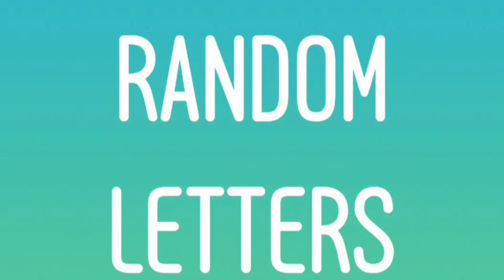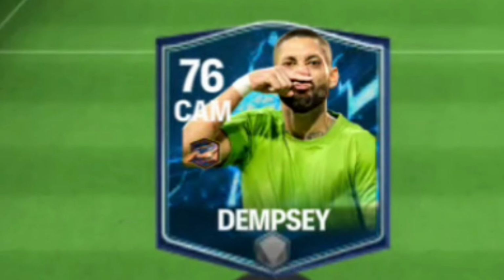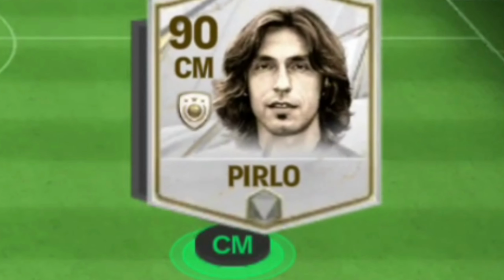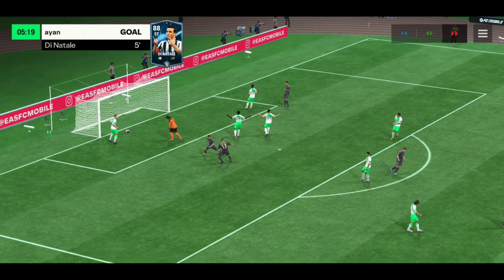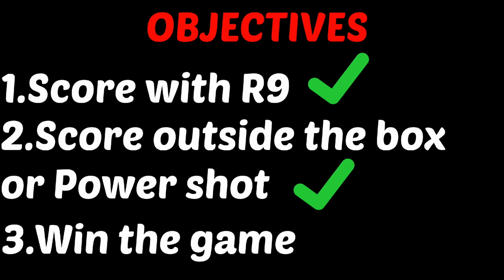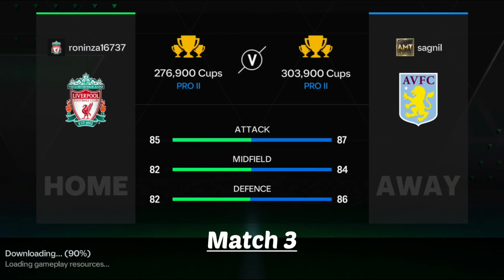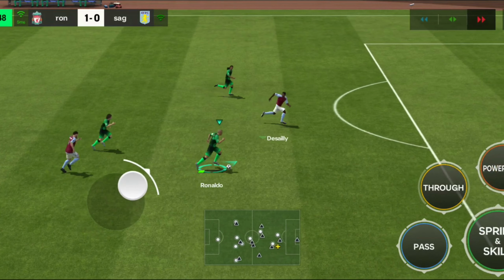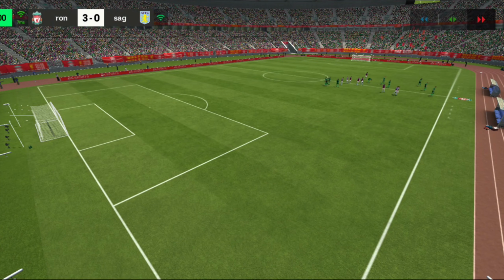Ronaldo is the best striker in FC mobile 24!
"Dive into football greatness with our EAFC Mobile R9 video – a showcase of R9's unparalleled skill, jaw-dropping goals, and game-changing moments. Witness the virtual pitch transform into a stage for brilliance. Ready to experience the legend? Hit play now! ⚽📱 EAFCMobile R9Magic"#